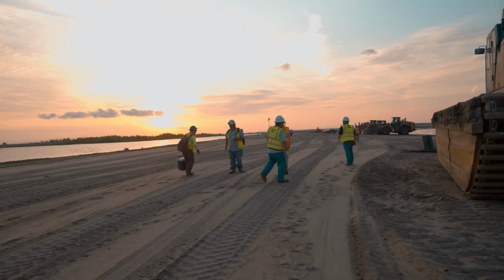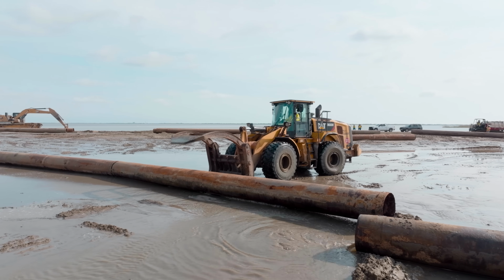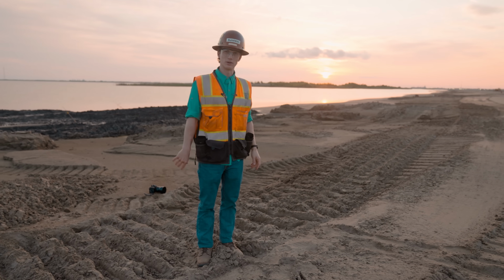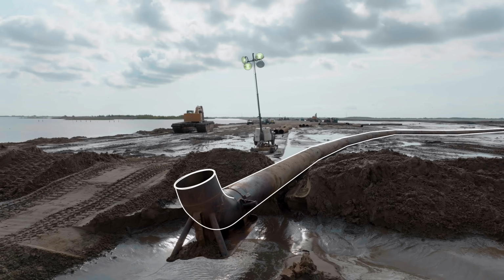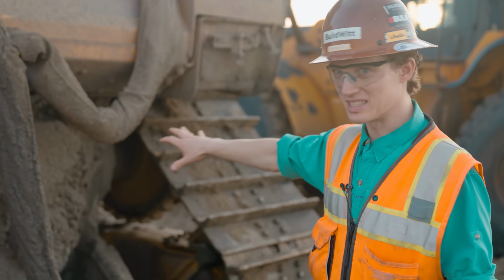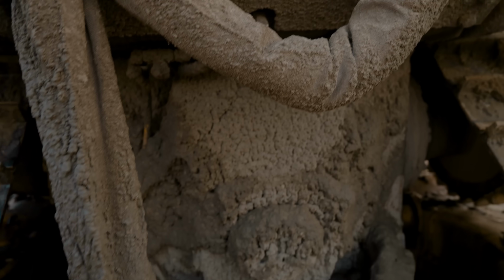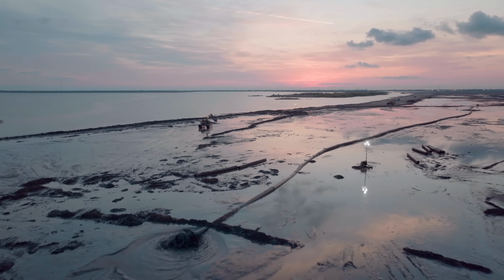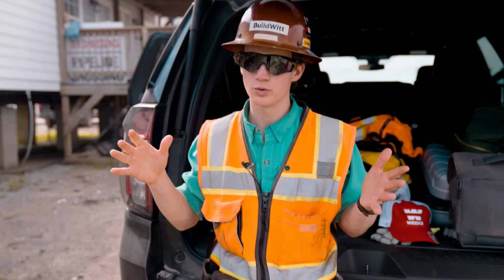Dredging The Mississippi | Floating Excavators | Weeks Marine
This episode of the vlog brought Aaron and the BuildWitt crew down to the very end of the Mississippi River Delta in Venice, Louisiana to check out a MASSIVE Weeks Marine dredging operation. They were placing 10 MILLION yards of sand to restore the coastline for the sake of storm/flood protection + habitat restoration!

Weeks Marine placed a lot of the material using Cat D6s which are completely wrecked once they are done working on a job like this. (sand and salt water are extremely corrosive)

Because they wanted water and gravity to do the majority of the work, they had to make sure they were controlling the material in the first place. Excavators built dikes that control the water flow so sediment and water settled into channels and got them to the grade they needed.

The crew also got to see firsthand some “Marsh Buggies” (aka floating 330 excavators), which are purpose-built machines capable of floating in water and soft material.

If you want to learn more about Weeks Marine, check them out

--VIDEO CHAPTERS--
0:00 - Intro - Restoring the Coastline
1:23 - Cutting Dredge
2:02 - Marsh Buggies aka Floating Excavators
4:15 - Welcome To Louisiana
4:57 - Building Dikes
6:29 - Caterpillar D6’s
7:20 - The Fat Truck
8:08 - Cat 966M Moving Pipe
9:00 - The Rundown of Weeks Marine’s Mississippi River Project